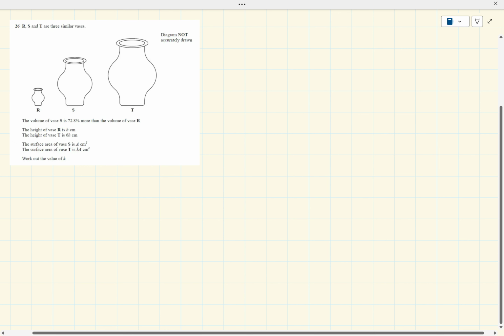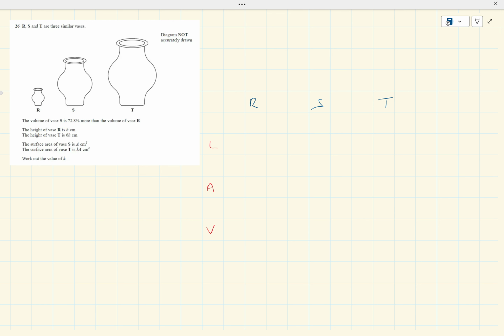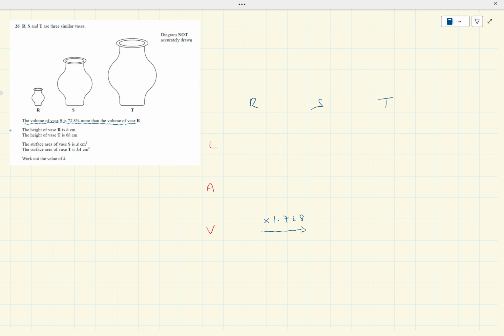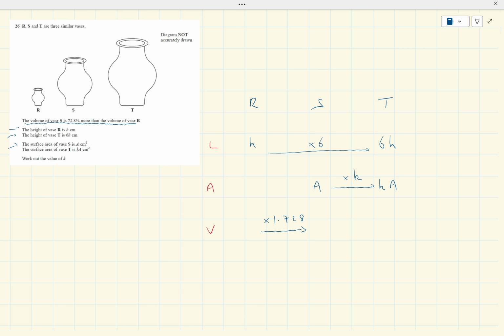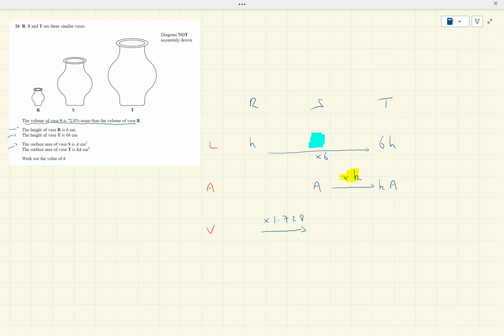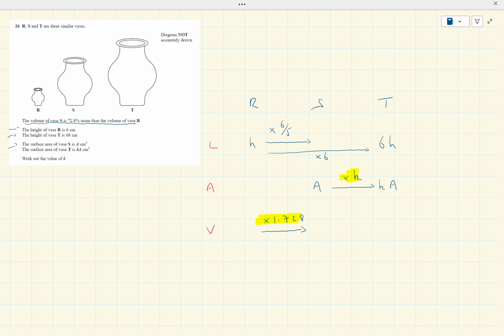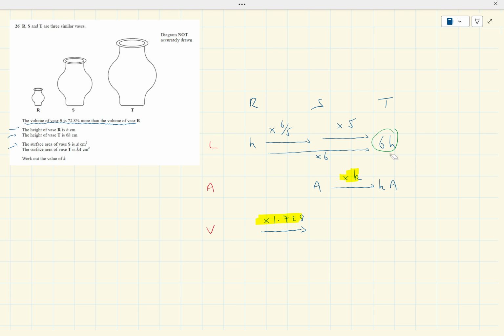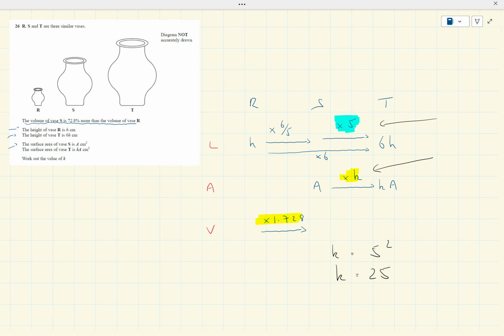Grade 9 Similarity Question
and post it there - and I'll give it a go!